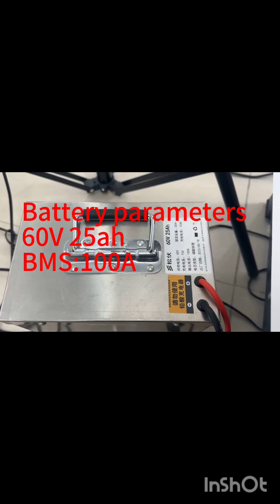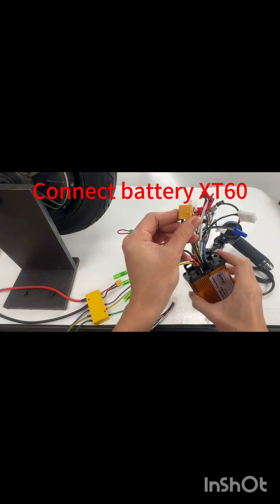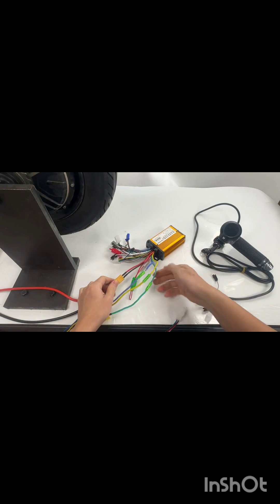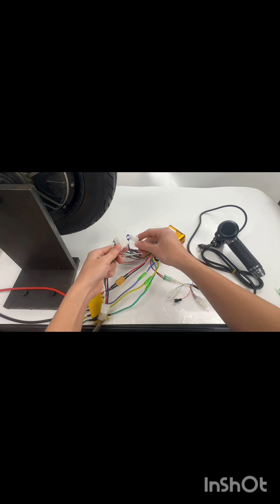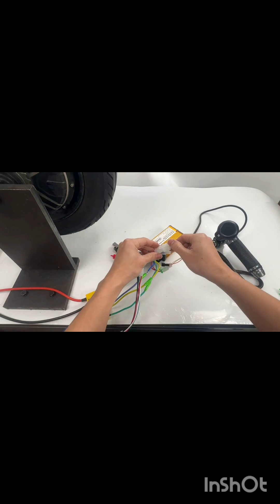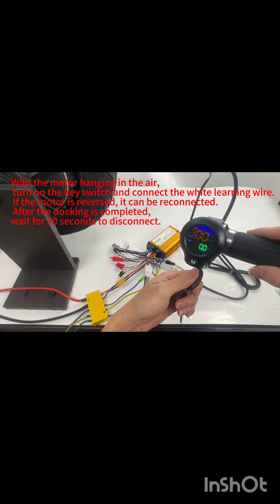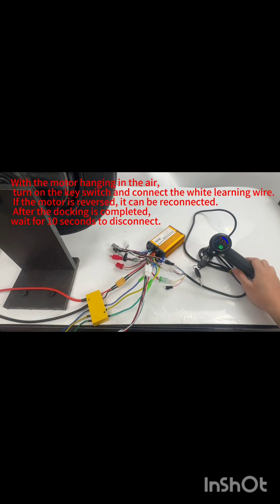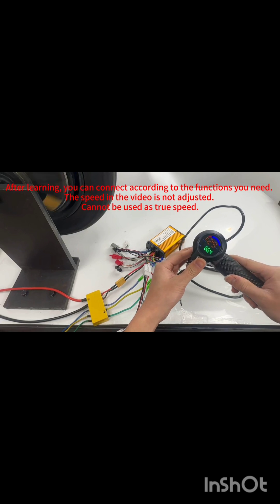JRAHK 36V-52V Electric Bicycle Controller Kit 250w-350w BLDC Controller LCD Liquid Crystal Throttle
click to buy👇

How to access the menu?

1. Press and hold "M"to turn on the power, and wait for P00 to be displayed to release the power.

2. Click"M"to switch adjustment options, main menu: P00-P09.

3. After selecting the corresponding option, long press to enter the next step.

(For example:long press P00 to enter thevoltage option:click the M button to select the voltage, then long press the M button to select, ra rt the LCD throttle to use.

Speed adjustment

Phase line speed measurement can use P01 Hall speed measurement can use P04 and P05.

Parameter Settings

P00 Voltage:24V/36V/48V/60V/72V. Default 48v

P01 Phase line speed measurement magnification. For example:if the actual speed is 30 and the display shows 25, you can increase the P01 value. Default value 100

P02 Mileage correction

P03 1. Phase line speed measurement. 2. Hall speed test. Default 2

P04 Motor wheel diameter. Used for speed measurement. The larger the wheel diameter of the motor setting, the faster the corresponding speed.

P05 Number of motor magnets. Can be used to adjust Hall speed measurements. The larger the setting value, the slower the display speed.

P06 Battery voltage correction.

P07 1st gear,2nd gear,3rd gear. The default setting is 0.

P08 The total mileage is cleared 10 times.

Line feature details

1. Motor phase wire

2.Power cord

3.Key switch

4. Phase line speed measurement

5. One-line communication agreement

6. Three-speed shifting

7. Anti-theft signal

8. Anti-theft power supply

9. Hall sensor

10. Hall speed test

11. Intelligent learning line

12. Throttle

13. Reversal

14.PAS

15. High level braking

16. Low level braking

17.Cruising